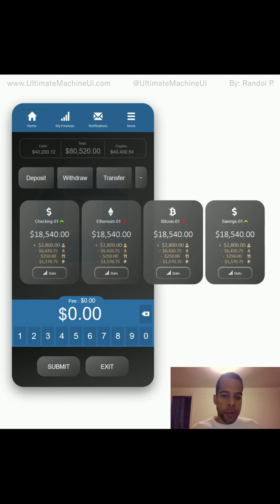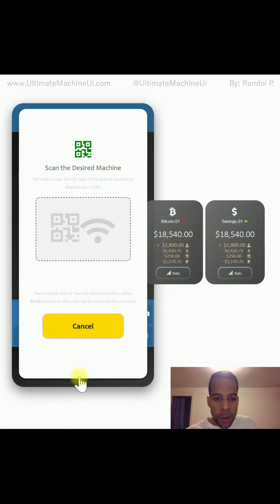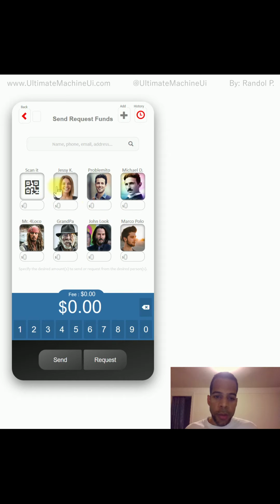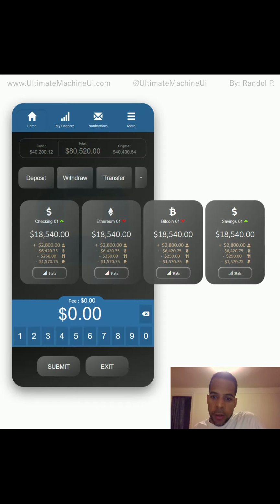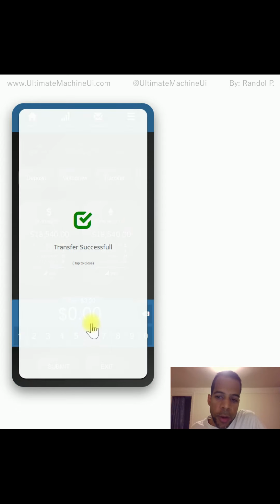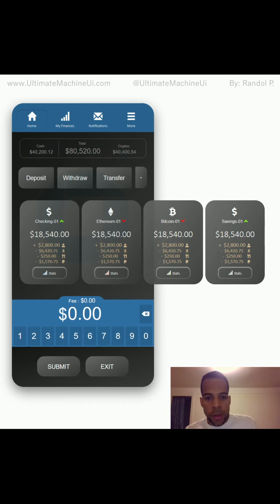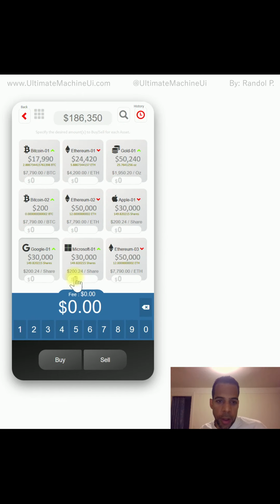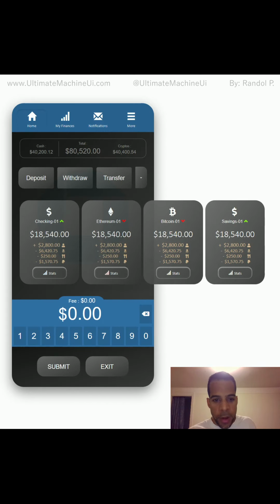Banking Mobile Application Concept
This is a demo of single facet mobile application concept. This is one of the UIUX designs from my project Ultimate Machine Ui.